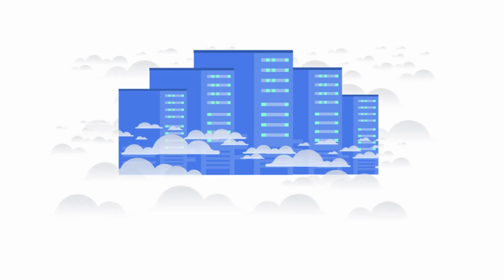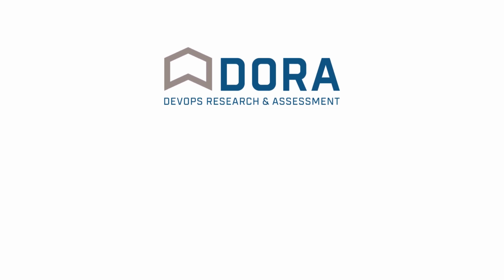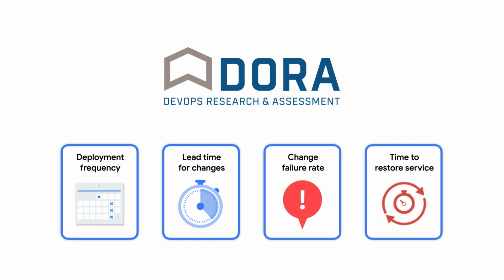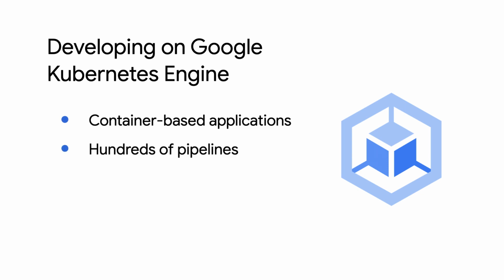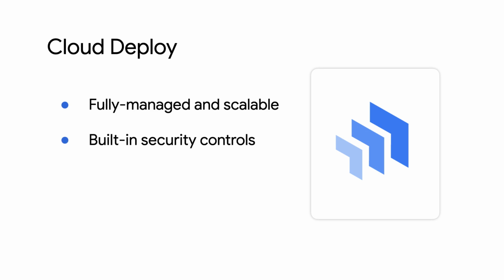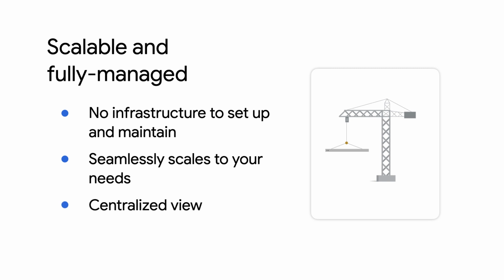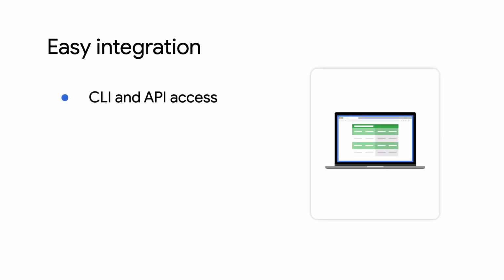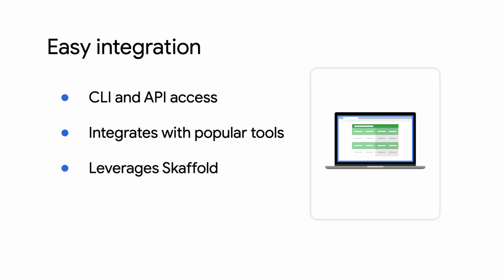Introducing Cloud Deploy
Cloud Deploy is a streamlined, fully-managed, and scalable continuous delivery solution for GKE. It has built-in security controls, and it integrates with your existing DevOps ecosystem. Watch to learn how you can have a centralized view of all of your pipelines, releases, and deployments across all of your Google Cloud projects.

Chapters:
0:00 - Intro
0:18 - DORA
0:49 - Introducing Cloud Deploy
2:19 - Wrap up

product: Cloud - Management Tools - Cloud Deployment Manager; fullname: Roger Martinez; re_ty: Publish;